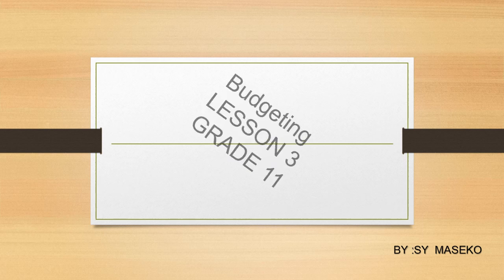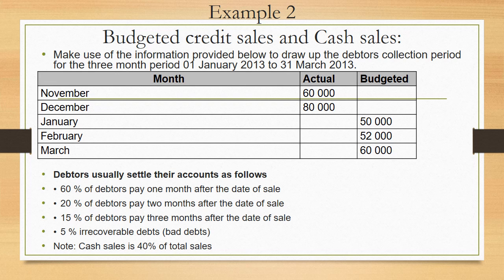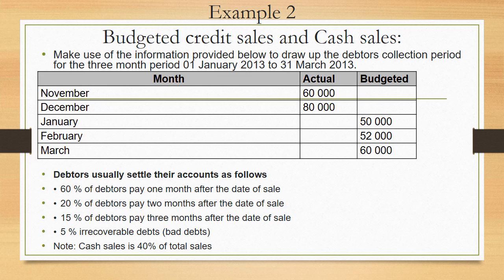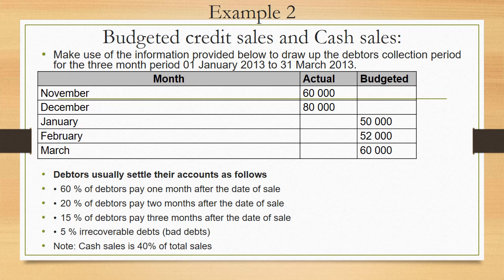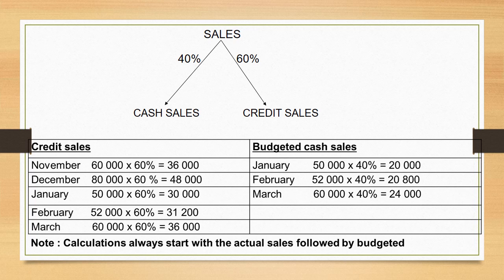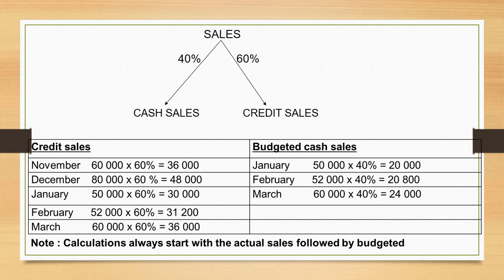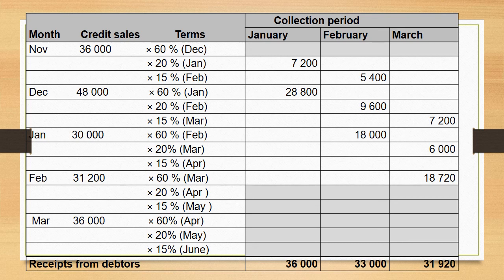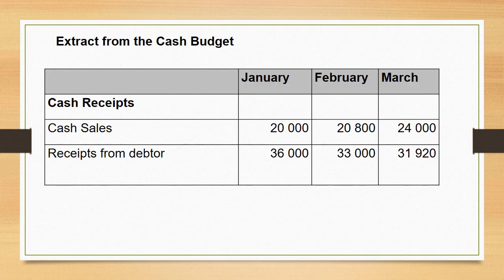Gr11 budget: credit and cash sales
this lesson will educate you on how to do a debtors collection schedule and how to calculate the cash and credit sales when given total sales and explain where to transfer the totals that you have calculated.